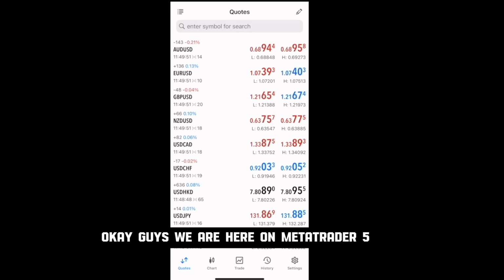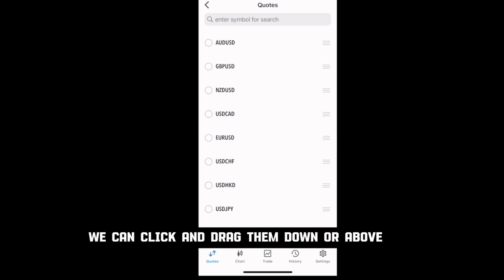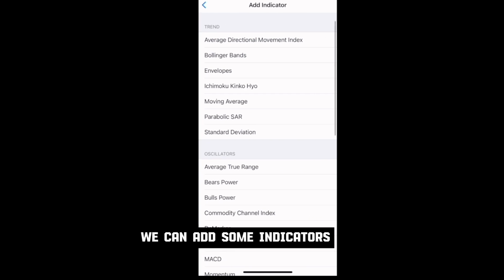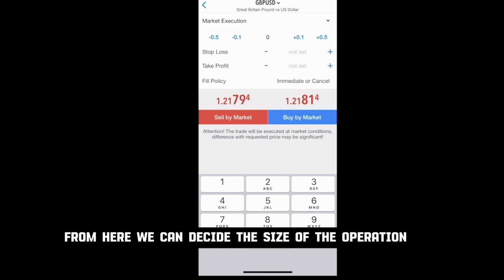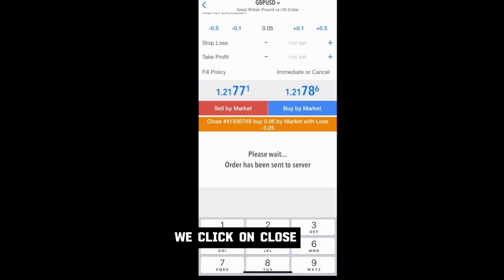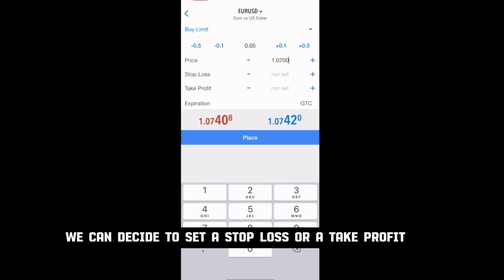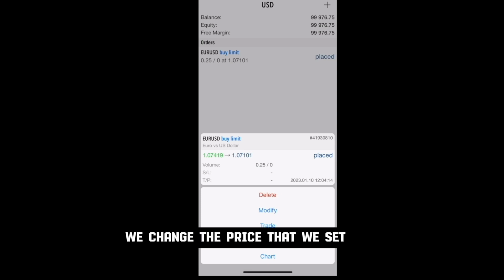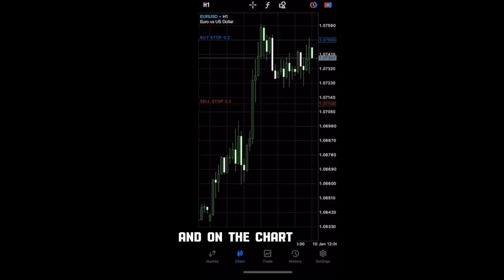How To Use METATRADER 5 In 5 Minutes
In this video we'll see how to use metatrader 5.

👉🏻 FREE MONEY? Take a look to